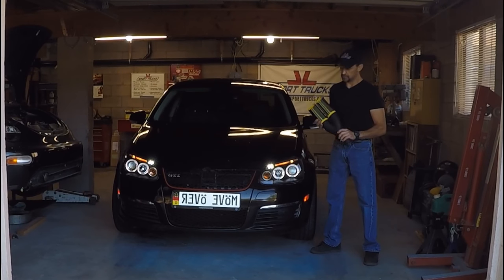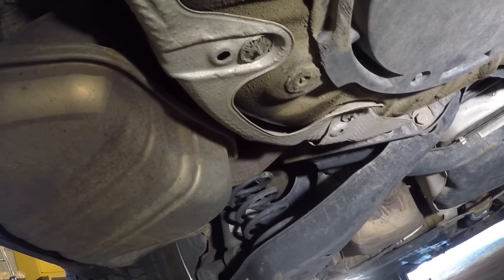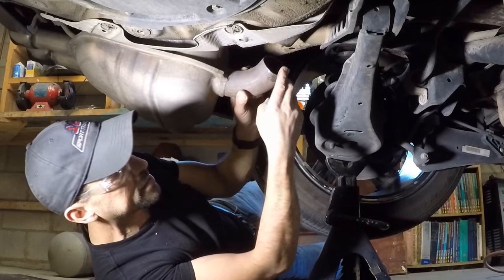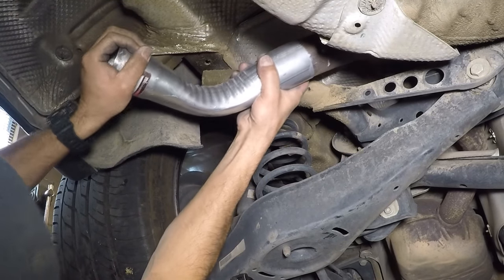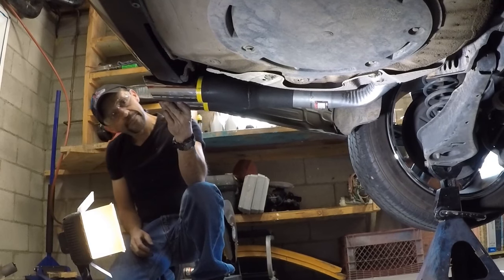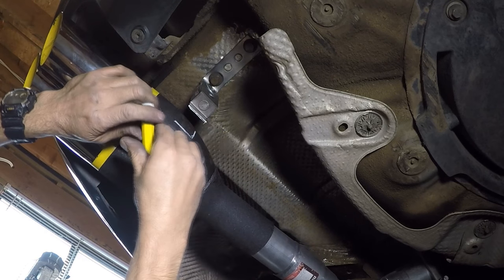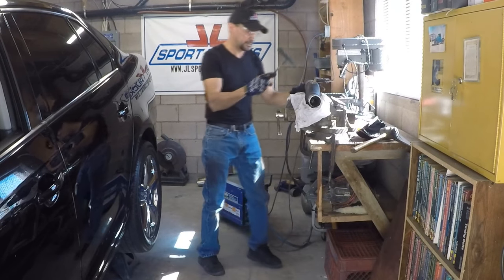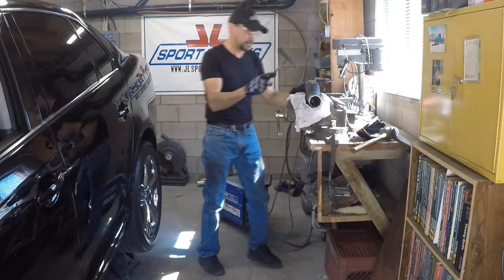Installing Monza Chrome Dual Exhaust Tips on MK5 VW Jetta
This Video shows how to Install Monza, aka Pace Setter  Chrome Dual Exhaust Tips with built in Resonators to add a pleasant Exhaust Sound to MK5 VW Jetta Equipped with a 2.5 L 5 Cylinder Engine.
To enable the built in Resonators to work I deleted the rear Muffler. This gave the Jetta an European Sports car Sound.
To make the sound louder it would be necessary to delete the larger Muffler located next to the fuel tank and installing either a straight pipe or a performance free flowing muffler instead.
I only deleted the rear muffler because I wanted the car to be quiet inside, that way it wouldn't be anoying to drive it during long trips and I would be able to listen to music or have conversations with other occupants without having to raise our voices due to the noisy exhaust.
If you want to hear the sound of a Jetta with a VR6 Engine with the 2 rear Mufflers deleted and similar Dual Monza Exhaust Tips you can watch this Video we filmed a year ago: